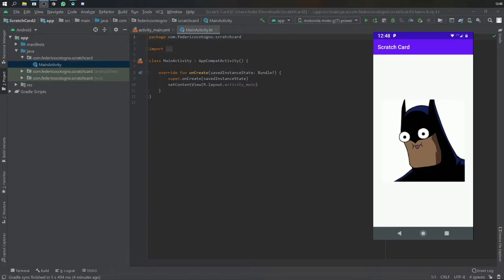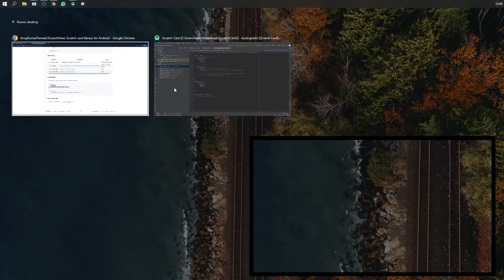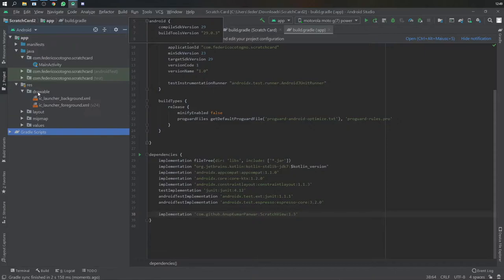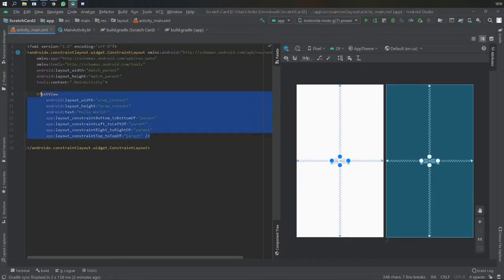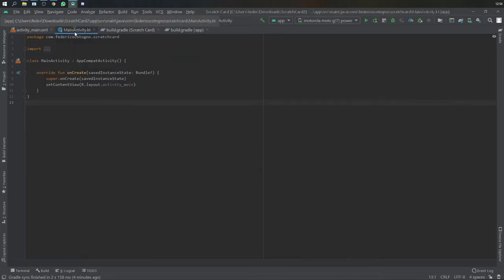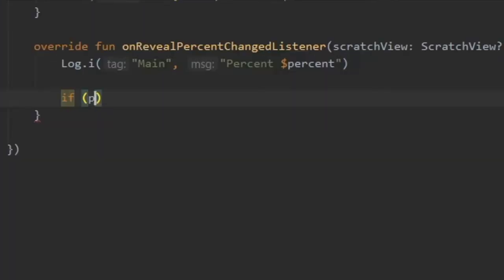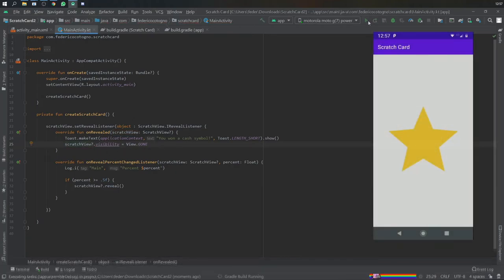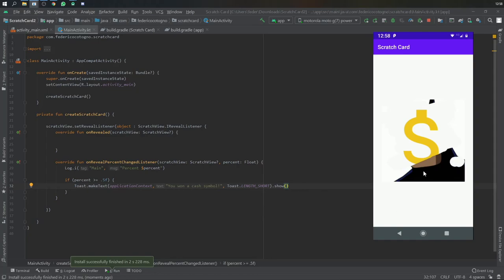How to create a ScratchView / Scratch Card in Android Studio (Kotlin 2020)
In this video, I'll be showing you how you can implement the ScratchView so you can create a Scratch Card.